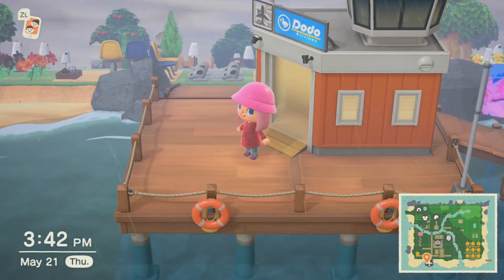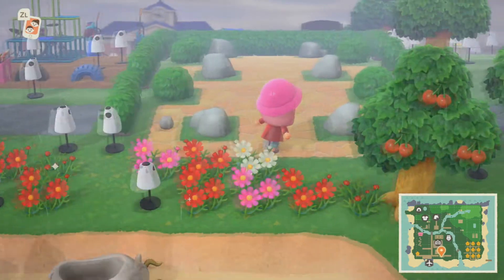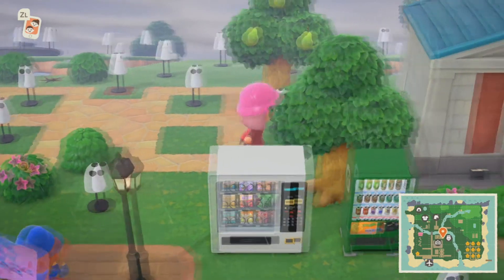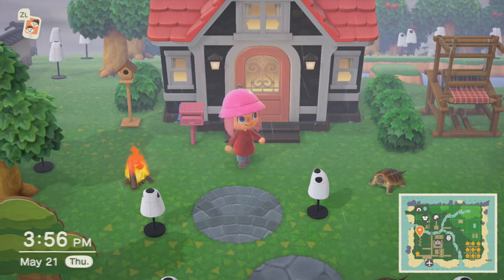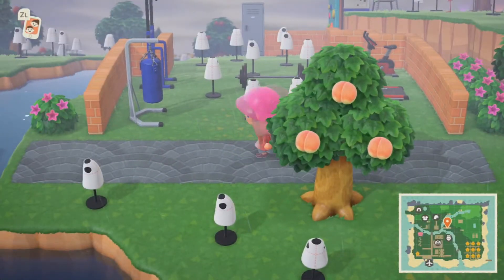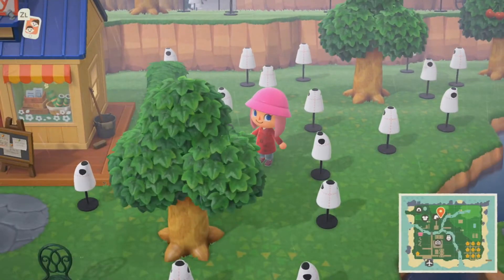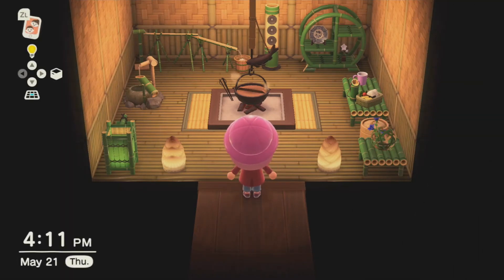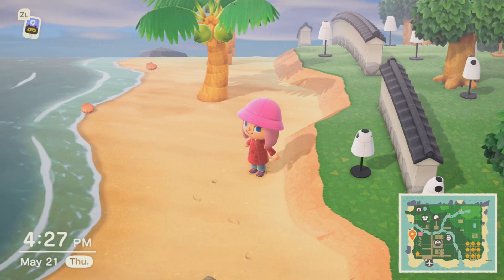185+ HOURS MANNEQUIN ISLAND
Hi friends,

This is Elysian. I talked for 30 minutes, at 3 AM, about my island.

Kind regards,

Jeana

•Mental Health is important.

•If you are in a crisis or any other person may be in danger the following resources can provide you with immediate help.